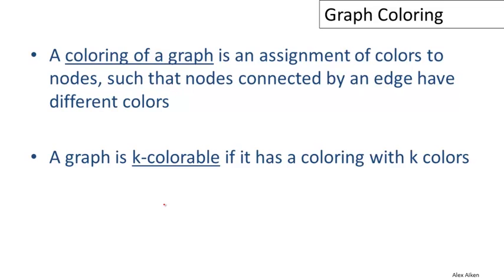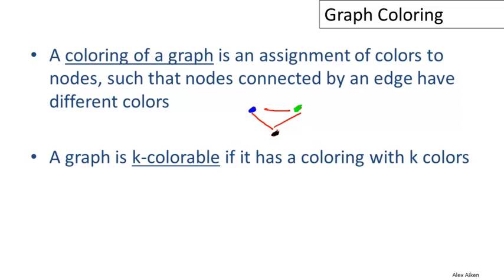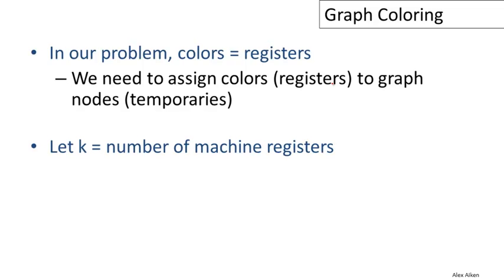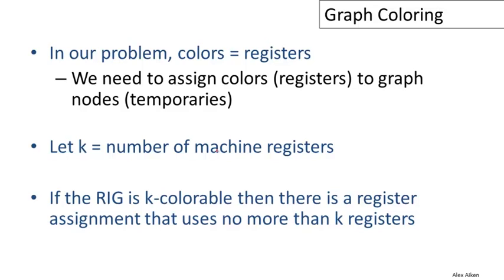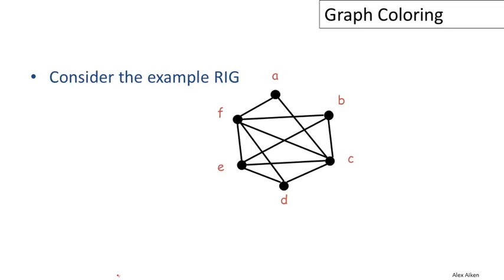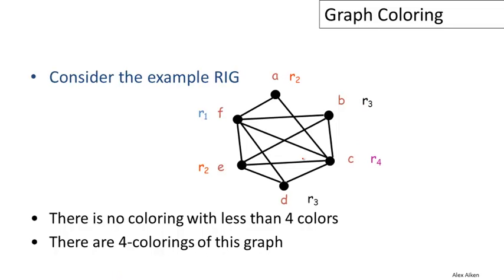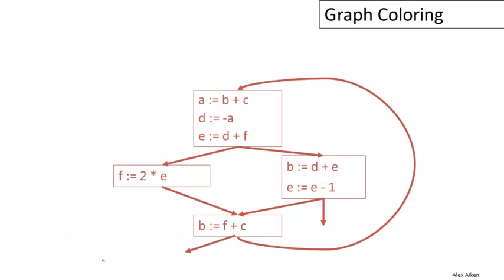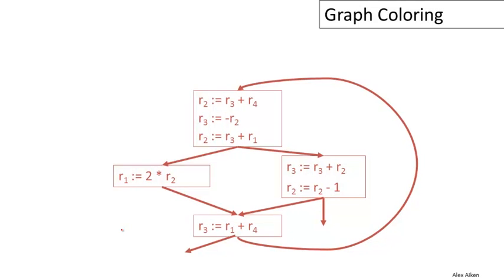16 02 A Graph Coloring